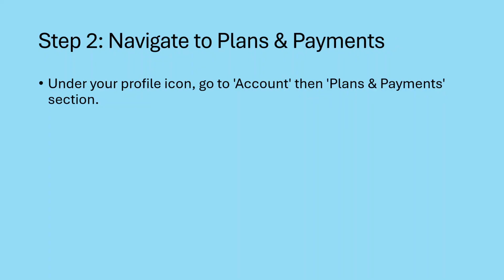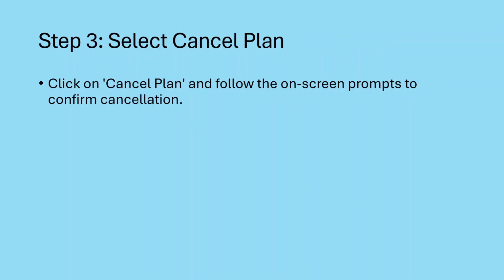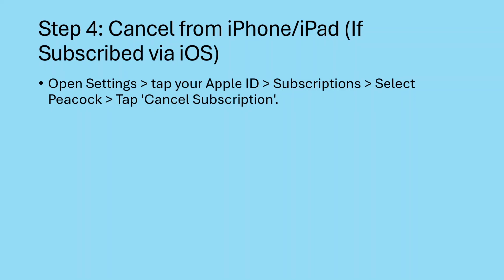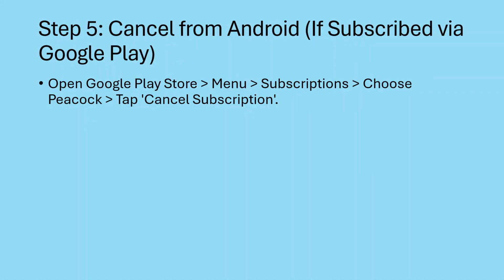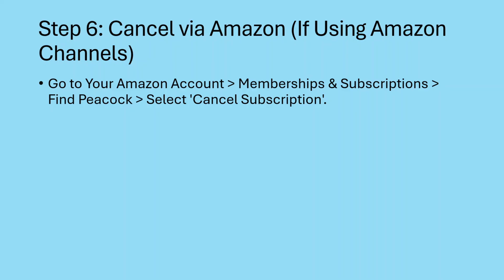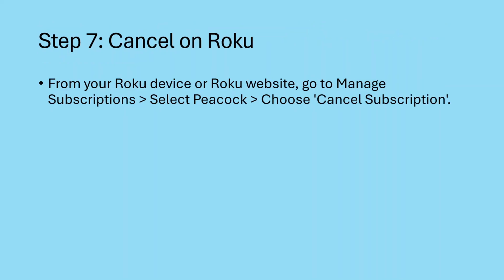How To Cancel Peacock Free Trial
Do you want to cancel your Peacock free trial before it charges you? In this video, I will show you how to cancel your Peacock free trial step by step. I’ll guide you through the account settings so you can avoid unwanted charges and manage your Peacock subscription easily.

📌 What You’ll Learn in This Video:

• How to access Peacock account settings
• How to cancel your free trial before it renews
• How to verify that your free trial has been successfully canceled
• Tips to avoid accidental charges from Peacock